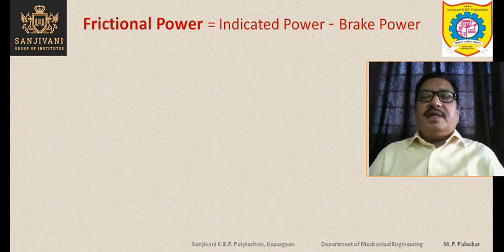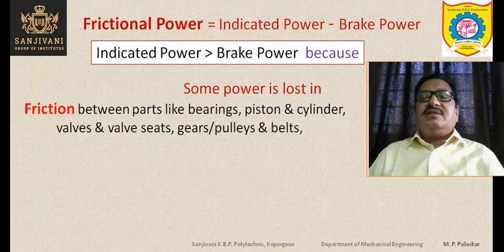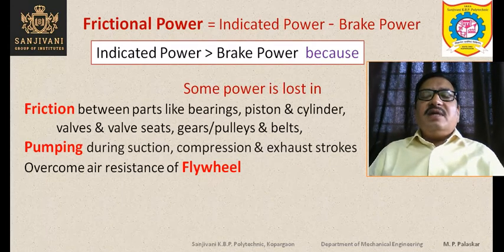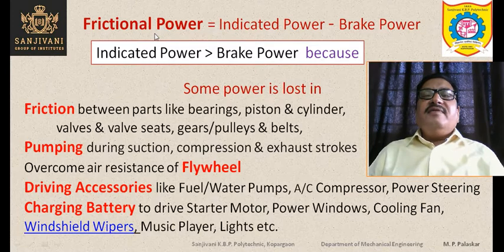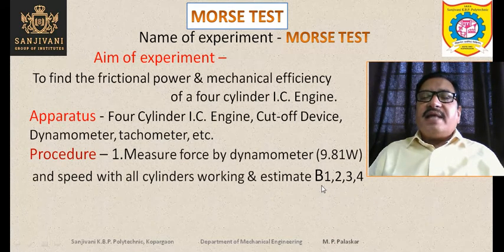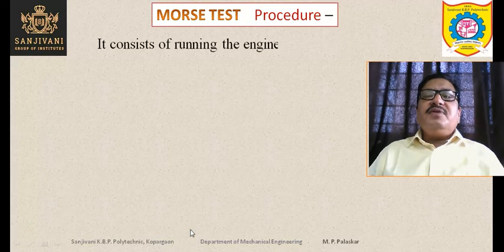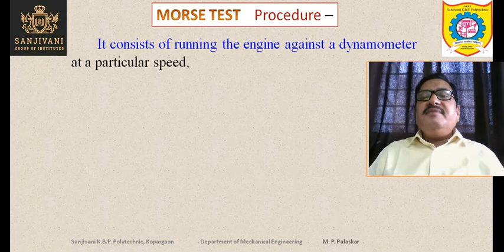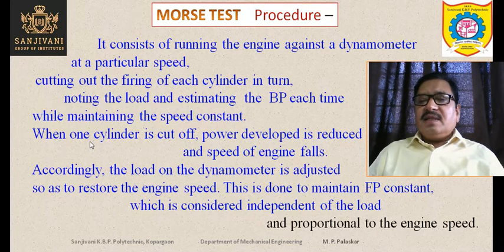MORSE TEST PRACTICAL & FRICTIONAL POWER